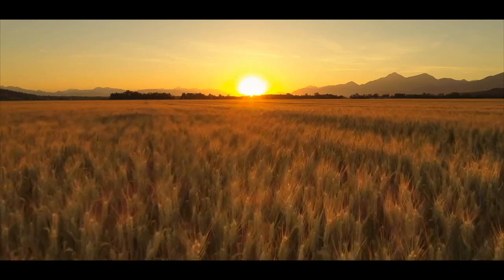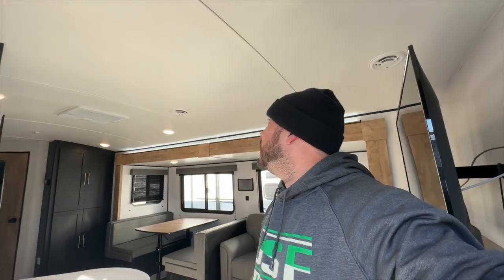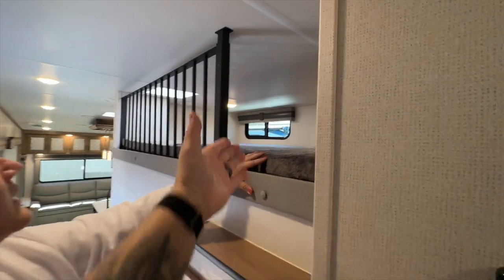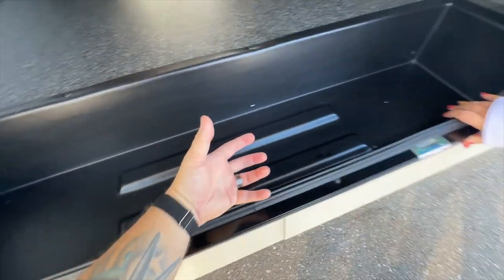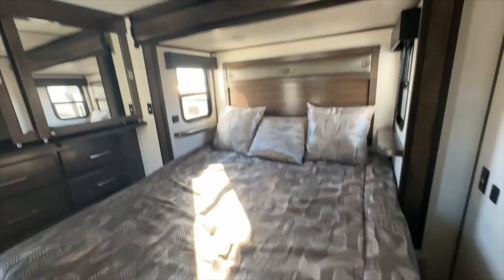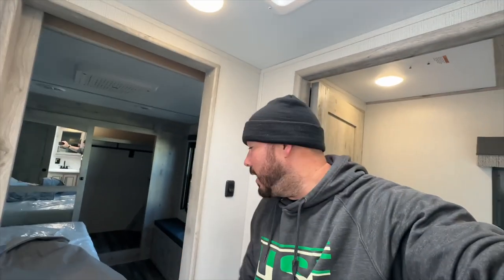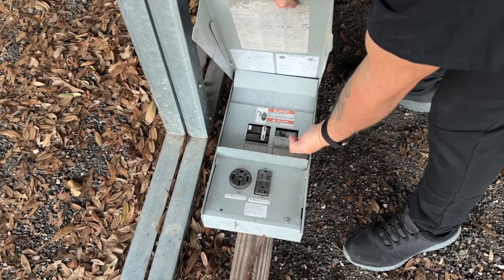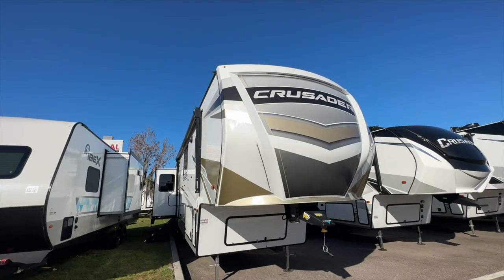Don't buy An RV In Until You Watch This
MY "ONLY" SOCIAL MEDIA'S (no I don't have others or 2nd accounts) and I will never send you messages asking for money, etc.
Any other social media accounts are NOT me! Report and block them PLZ.